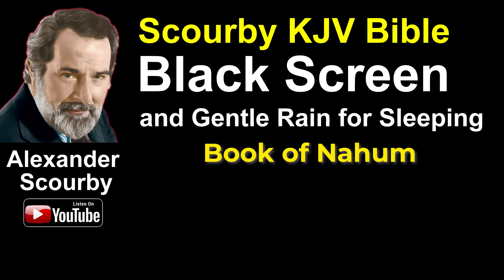34 | Book of Nahum | Black Screen & Gentle Rain | for Sleeping by Alexander Scourby.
We hope you enjoyed HEARING the BLACKSCREEN VERSION KJV Bible read by Alexander
Scourby with rain for sleeping and meditation.

We invite you to try out NEWEST Playlist link below that is Audio and text synced together also
narrated by Alexander Scourby. Just tap the link below, SAVE IT for instant ACCESS, and SHARE
1c7AqZh7E

Also see link below for Scourby KJV Bible master playlists that includes a Black screen with rain
for meditation and sleeping, No 11 in the list. As well you will find a Scourby Playlist for the
APOCRYPHA No 5 on the list, and many others. Just tap the link below, SAVE IT for instant

Experience the POWER of TRUTH in the King James Bible in the “HEARING of God’s Word read
by Alexander Scourby. Click the Playlist link below to HEAR the Entire KJV Bible with AUDIO and
TEXT on YouTube, read by the Greatest Voice Ever Recorded, according to the Chicago Tribune.
Save it for instant access anytime and anywhere 24/7, and share it with others.

KJV Bible Verses for your SI (Spiritual Intelligence) an internal Truth Algorithm for the Spirit.

Thy word is a lamp unto my feet and a light unto my path. Psalm 119:105
Faith Cometh by Hearing and hearing by the Word of God. Romans 10:17
Sanctify them through thy truth: thy word is truth. John 17:17
And ye shall know the truth, and the truth shall make you free. John 8:32
God is a Spirit: and they that worship him must worship him in spirit and in truth. John 4:24
Howbeit when he, the Spirit of truth, is come, he will guide you into all truth: John 16:13
Blessed is he that readeth, and they that hear the words of this prophecy, and keep those
things which are written therein: for the time is at hand.” Revelation 1:3

Inculcate your Spirit with the above truth Bible verses, as well as your other favorites, and ask
God to reveal all TRUTH to you, as promised above.
Grace be with you, mercy, and peace, from God the Father, and from the Lord Jesus Christ, in
truth and love. 2 John 1:3